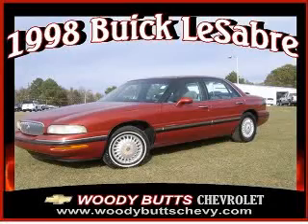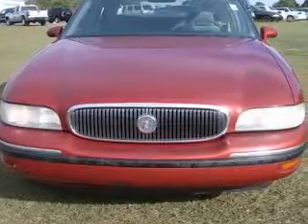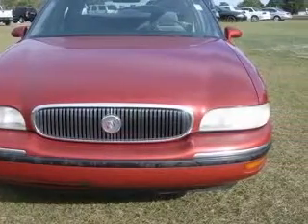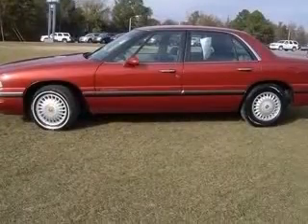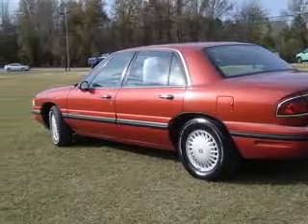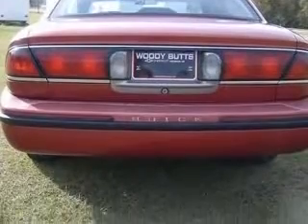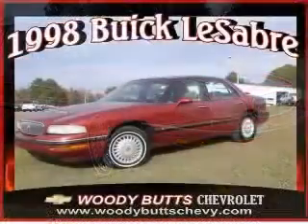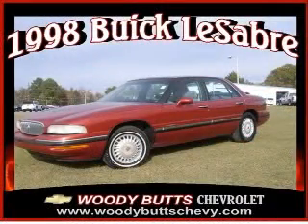1998 Buick LeSabre Woody Butts Chevrolet, Inc.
1998 Buick LeSabre Custom, Sedan
Engine: 3.8L V6
Trans: Automatic 4-Speed
Color: Santa Fe Red Pearl
Mileage: 180,558